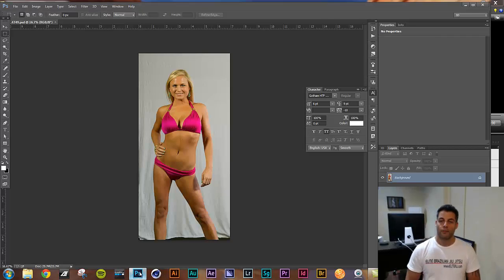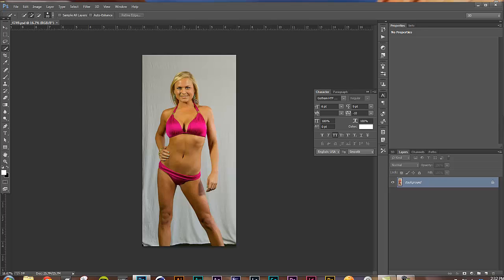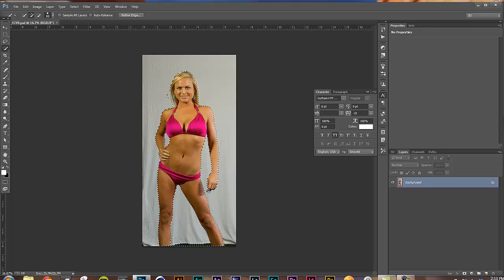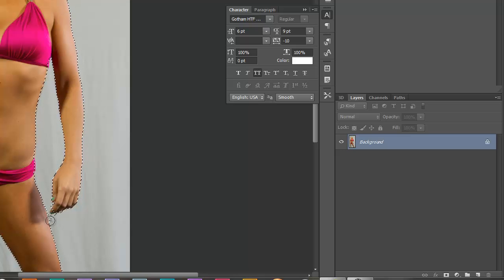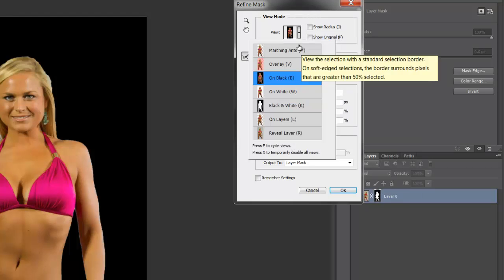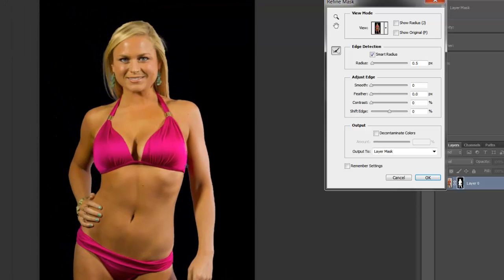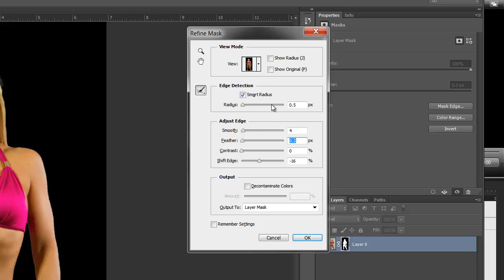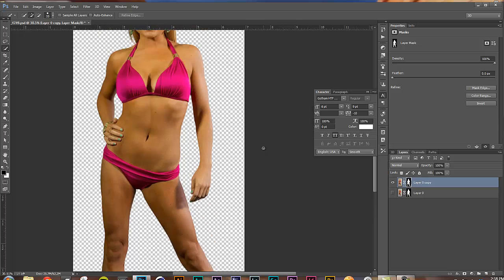How to easily cut out a background in photoshop CS6 or CC!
I have spent over a decade cutting out backgrounds from images that will be further manipulated. Originally I learned back in school how to trace it with the pen tool, however anyone who has done this knows very well how difficult things like hair and small bits can be. Here is an incredible time saving tip on how to cut out a background in photoshop with little work using the refine mask setting. Enjoy.